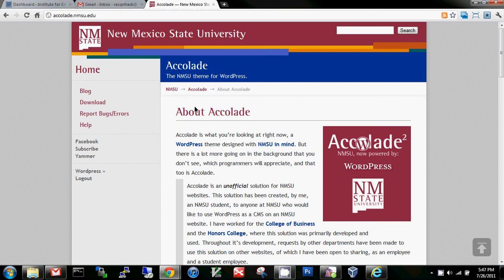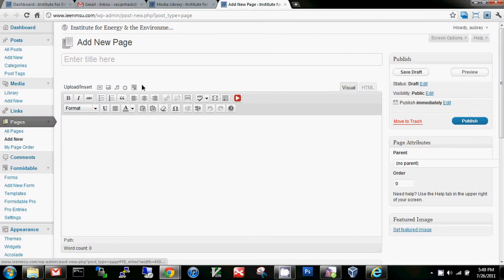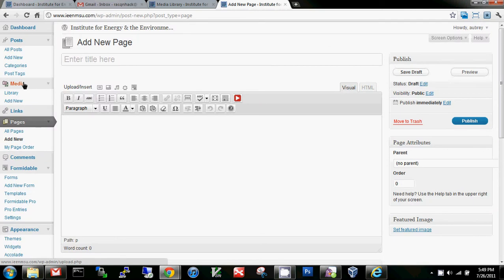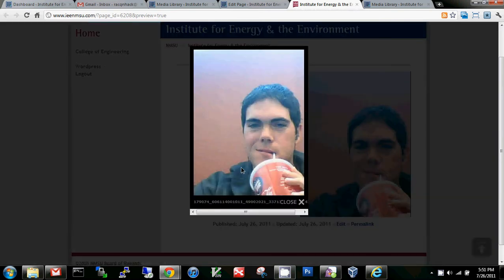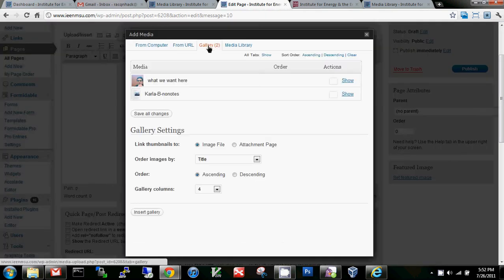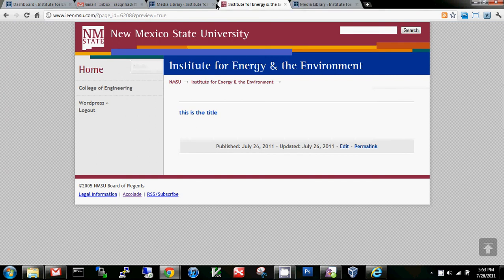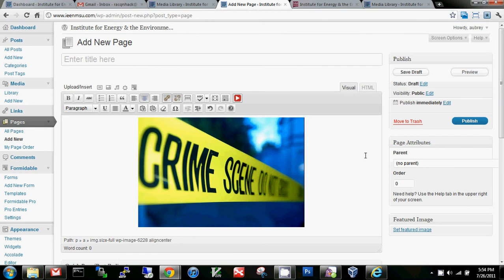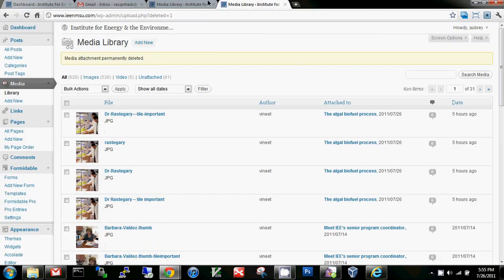saving images, files, doc